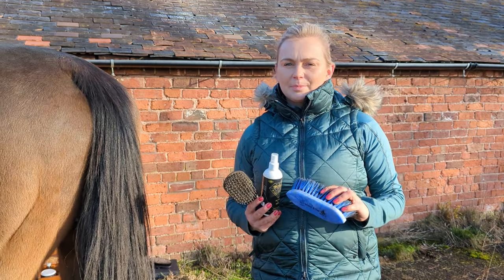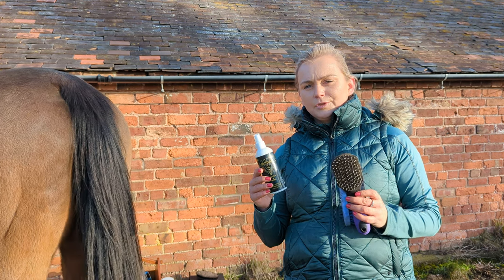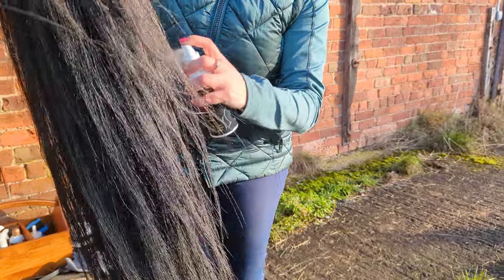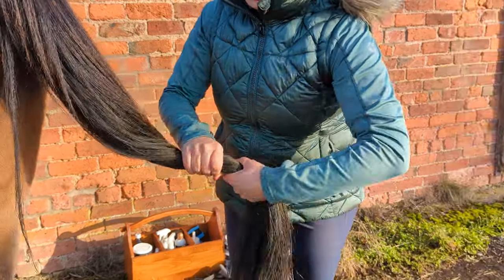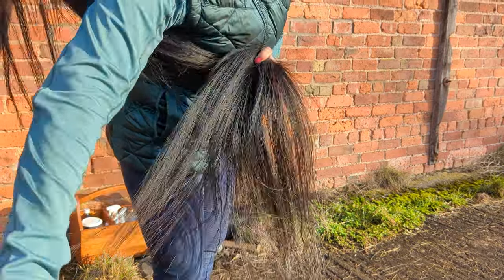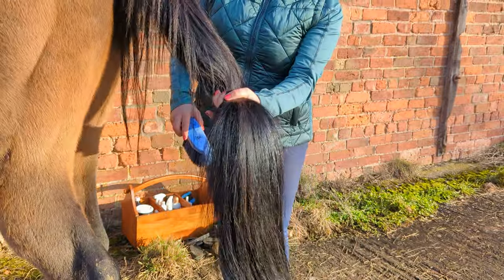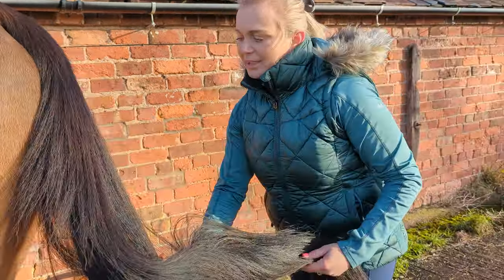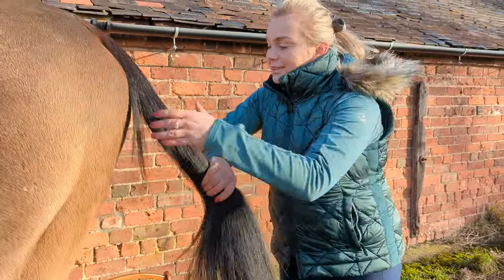How to groom, grow and maintain horse's tail?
Tips on grooming your horse's tail

Products used:
- Eqclusive Mane and Tail Brush
- Pro Lumi spray
- QHP Mane and Tail Brush